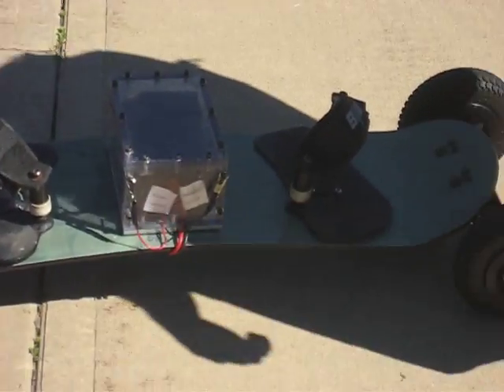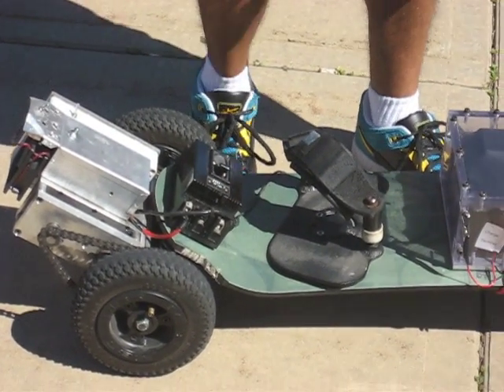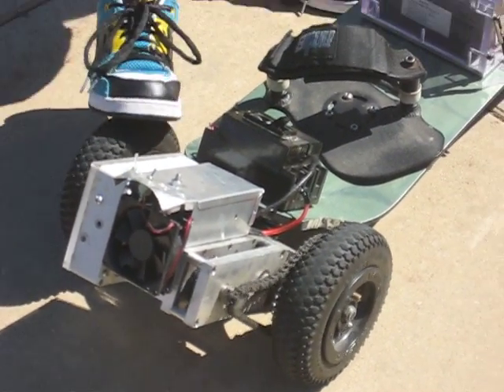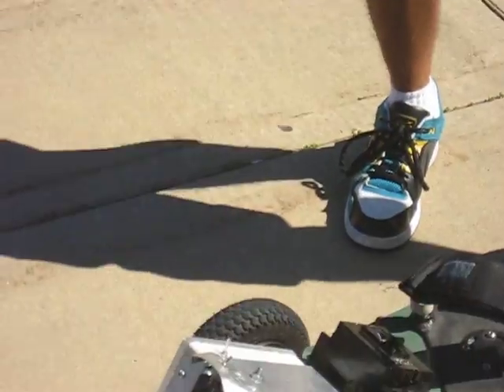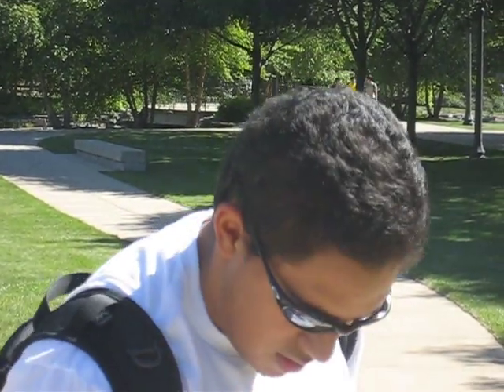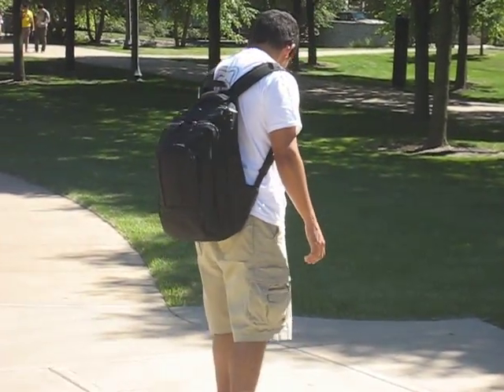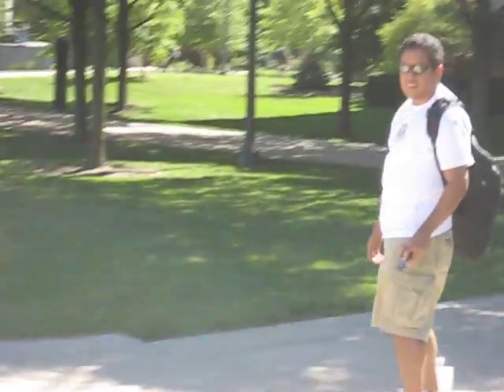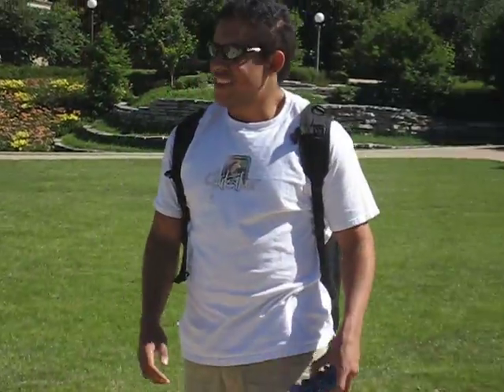Wireless PS2 Controlled Electric Mountainboard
First off, check out as well!  Now that we got that out of the way, my name is Andres Guzman-Ballen and I'm a senior majoring in computer engineering at the University of Illinois @ Urbana-Champaign.

Thanks to the detrimental changes of the bus routes at UIUC, I had to resort to either skateboarding everywhere, walking, or riding a bike to get around campus.  All would require more effort than I wanted to put in to get around and that's when I came up with the idea.

This isn't an original idea since there are already electric skateboards out there in the market and some people have made their own electric mountainboards and electric skateboards as well but in my opinion, they weren't efficient in any manner.  Most use lead batteries, brush motors, a bulky skateboard design, and are wired (which to me isn't as cool).  This makes it incredibly heavy (45-60 lb) since a 10 volt lead battery can weigh 10-15 pounds alone and a brush motor to power a skateboard usually needs at least around 24 volts to be decent.  A good brush motor can weigh 10 lbs as well.  There's a spiral where the heavier the board, the stronger the equipment has to be and this in itself makes it heavier.  Many also limit their designs to the skateboard.

I chose a mountainboard because the truck design allows the rider to carve more since the center of gravity is lower than a skateboard.  Because it is designed to bend and absorb impacts and still be very strong (with the carbon fiber and fiberglass combo), riding it feels as if you are surfing in the street.  I use a 25.6 V 10.2 Ah LiFePO4 battery and it weighs only 6 lbs!  The brushless motor that I use only weighs 0.6 lbs and the board that I bought from eBay weighs about 18 lbs.  If you add that up with the material supporting all that, it weighs about 30 lbs.  It can go up to 20 mph but I usually ride around 10 to 15 since I want to live long enough to enjoy it.

If you have any questions, check out this detailed Instructables link that I made  That should hopefully give you all insight into what it was I did, my thought process, and the sort.

By the way, we did it! Thanks to you and your votes, I was able to win 2nd place in Randstad's Inspiring Experts Competition!